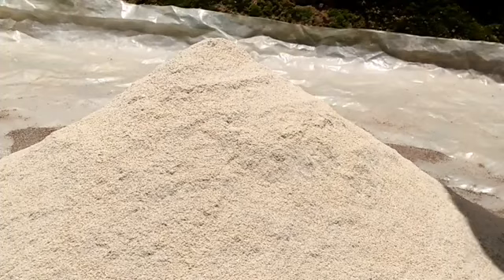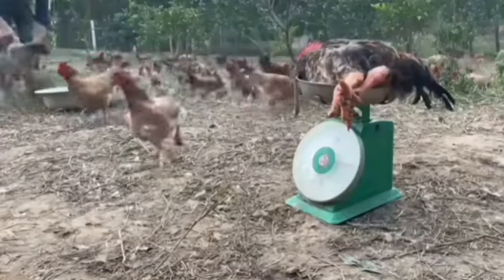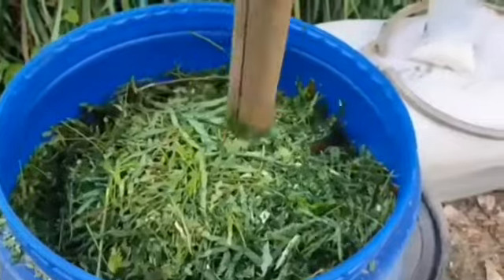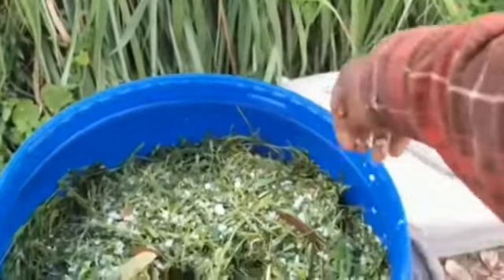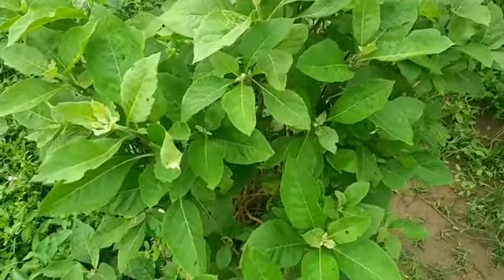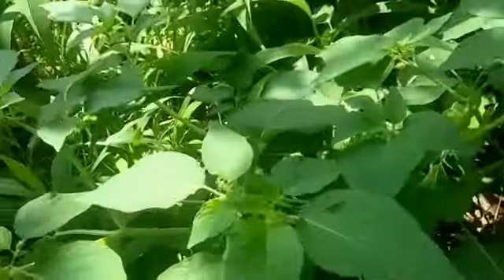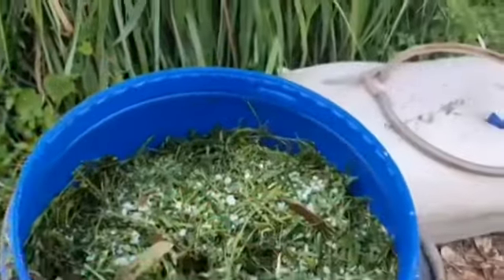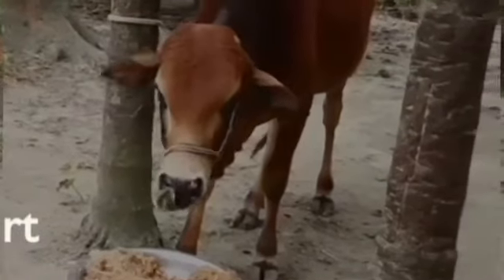How to ferment WEED & GRASS for Poultry & Livestock feed: Tips for Free & Zero-Cost Poultry Feed.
How to ferment WEED & GRASS for Poultry & Livestock feed: Tips for Free & Zero-Cost Poultry Feed. Learn how to ferment weeds and Grass to create a cost-effective, nutrient-rich feed for poultry and livestock, reducing your feed expenses while boosting animal health and growth.

On this channel, I share in-depth educational content, practical tips, and hands-on experiences gathered from decades of successful poultry and livestock farming. From step-by-step guides to daily farming routines, you'll gain valuable insights into building a thriving farming business. Whether you're just starting or looking to refine your skills, there's something here for everyone. Join me on this exciting journey to create a sustainable and profitable feathered and four-legged community. Let's grow and succeed together!

61. How to Make Cheap Broiler Starter Feed with Local Ingredient | Stop Buying Expensive Commercial Feed
62. How to Make Cheap Broiler Starter Feed: Watermelon Peel & Kitchen Waste | Stop Buying Expensive Feed
69. Poultry Farming SUCCESS EXPOSED! Shocking First Step Most Farmers Skip – Start Here to Profit Fast!"
71. Stop BUYING